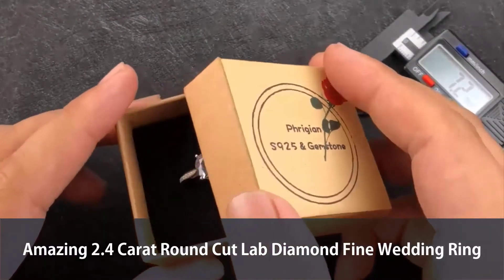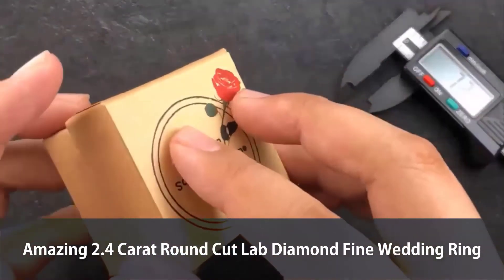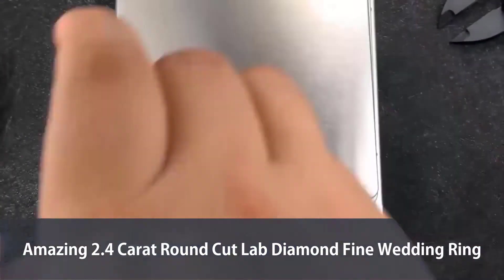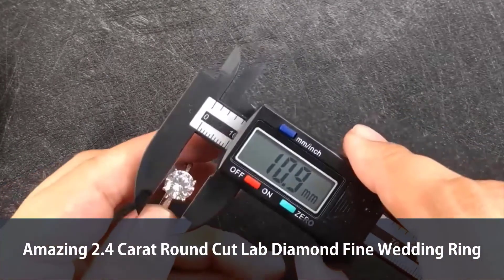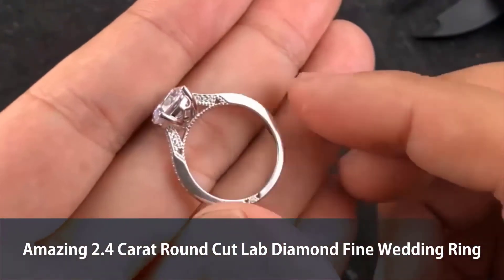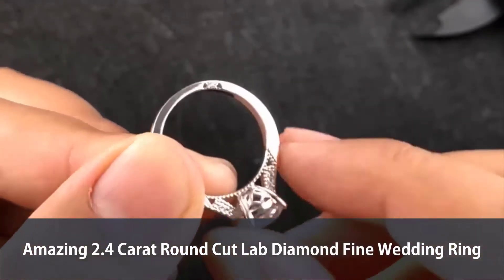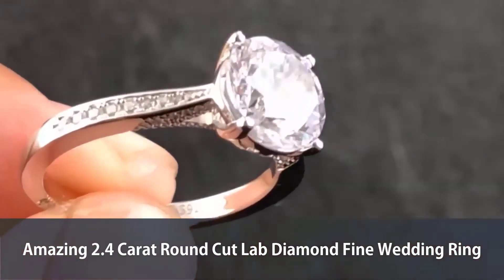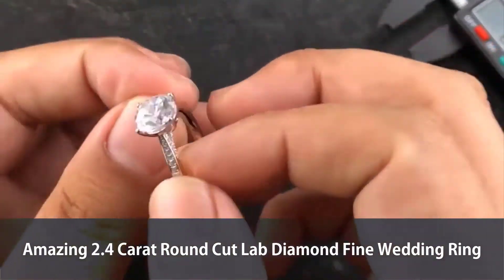Amazing 2.4 Carat Round Cut Lab Diamond Fine Wedding Ring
♥ The best selection of Lab Diamond Rings with the lowest prices online.♥